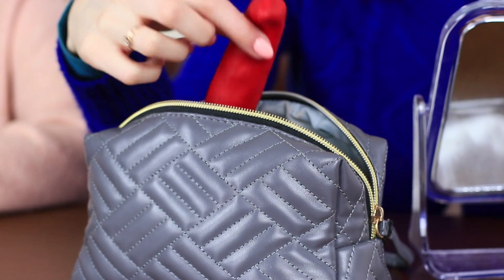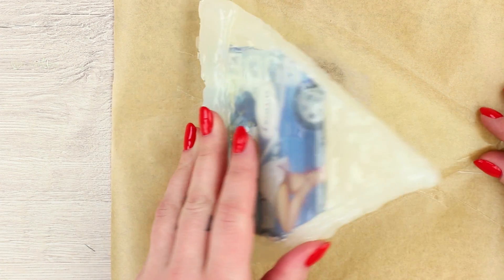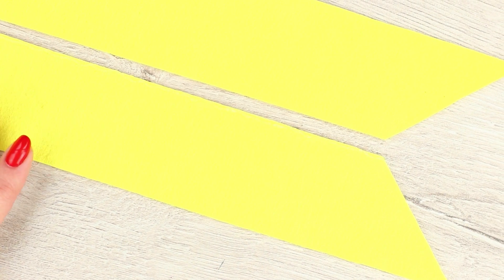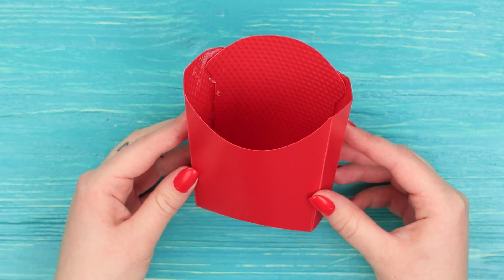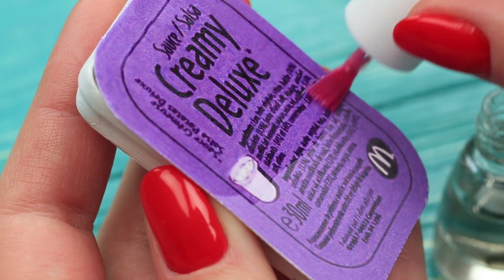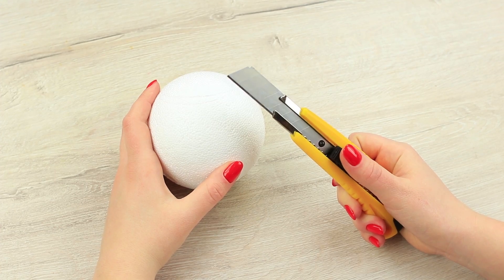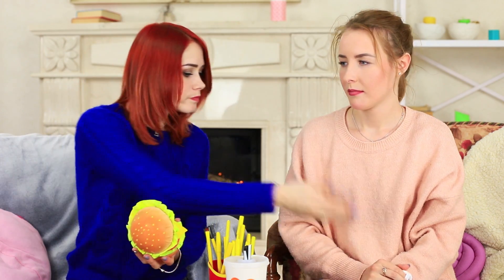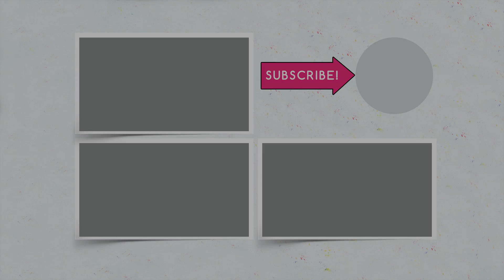7 DIY Weird Makeup Ideas / Funny Makeup Pranks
Today we’ll show you how to make a weird Mac menu, in which instead of edible French fries and cheeseburger you will find makeup things. Let's look a new Troom Troom video and have fun from the heart!

Supplies and Tools:
• Yellow and red felt
• Scissors
• Ruler
• Marker
• Hot glue gun
• Zipper
• Makeup pencils
• Makeup brushes
• Decorative tape
• Yellow spray paint
• Red plastic paper folder
• French fries box layout template
• Knife
• Superglue
• Sponge
• Foam rubber sheet
• Square lip balm
• Printed out sauce label
• Clear nail polish
• White cardboard
• Highlighter
• Plastic cap
• Drinking straw
• Foam plastic ball
• Foundation
• Iron
• Acrylic paints
• Stationary glue
• Eyeshadow palette
• Parchment paper
• Mascara

Question of the Day: what weird makeup ideas you’ve ever encountered?